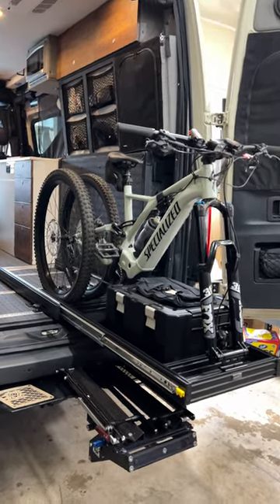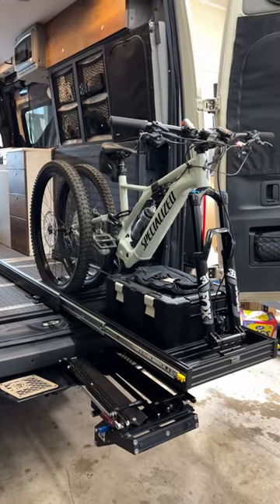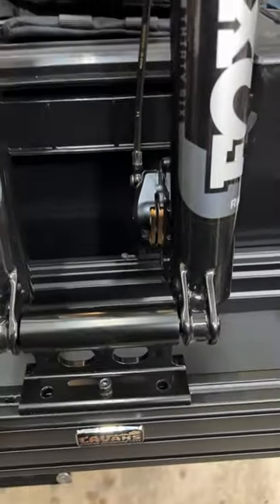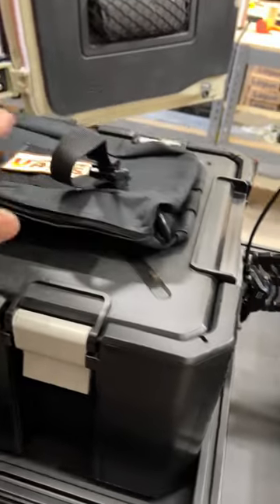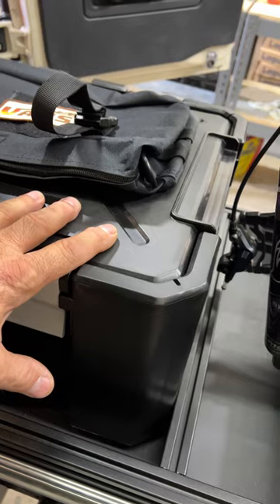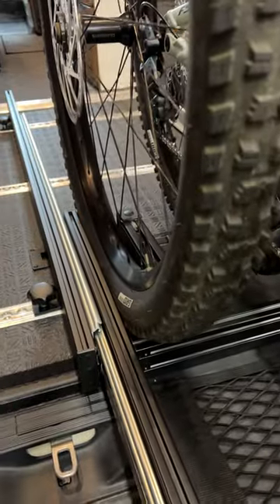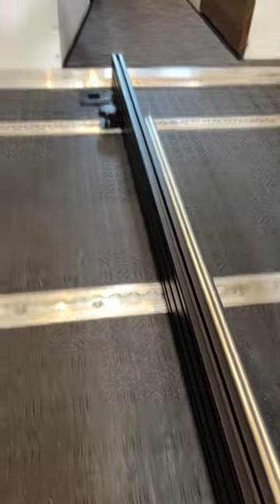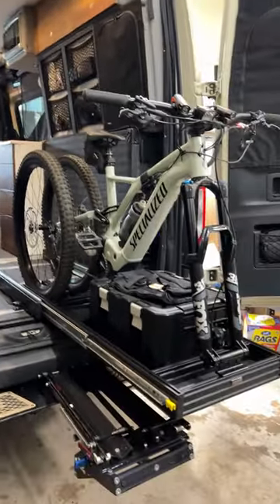BTSS - Bike Tray Storage System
The Ultimate Bike Tray Slide Out. Made for the Storyteller Overland Mode, Winnebago Revel 4x4, Ford Transits and All Sprinters.